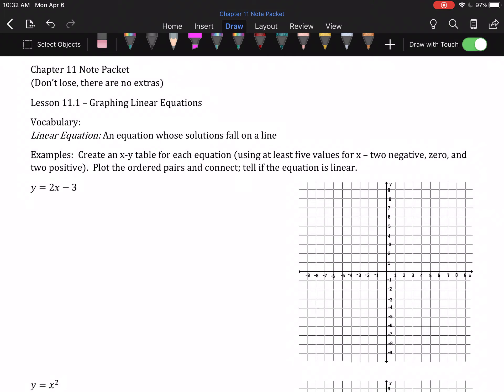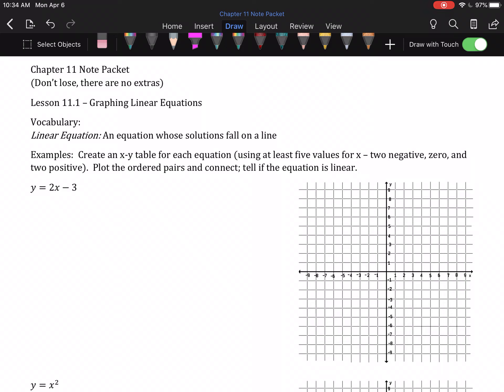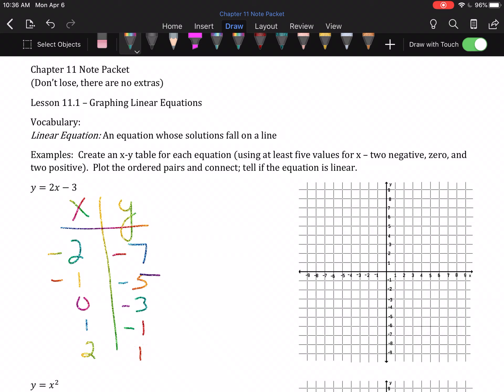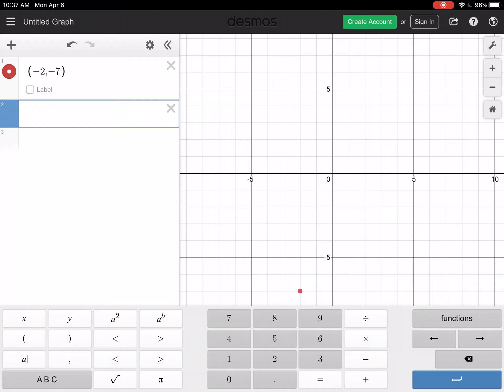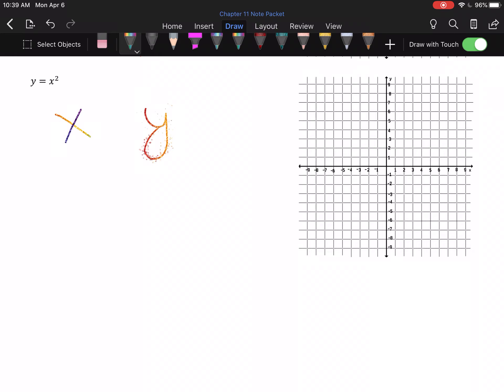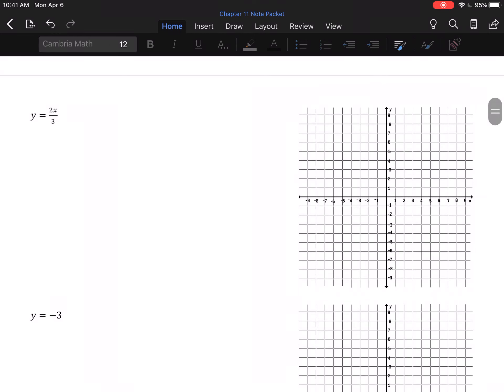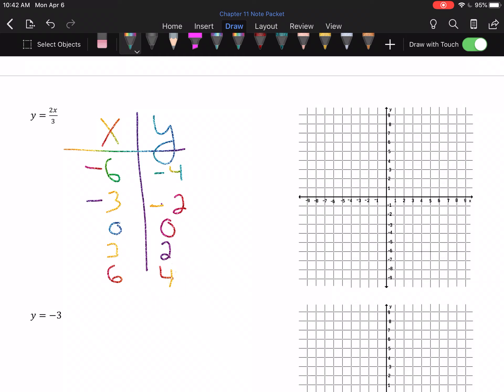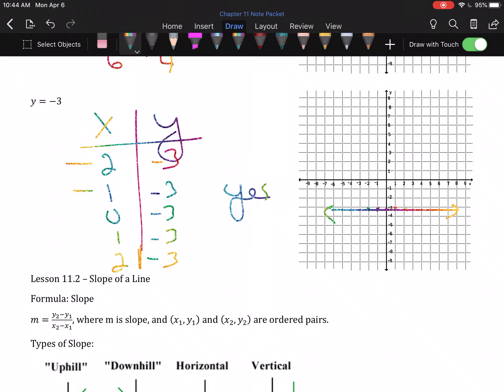Pre-Algebra Chapter 11 Lesson 1 Notes